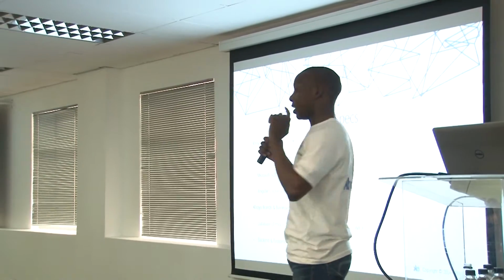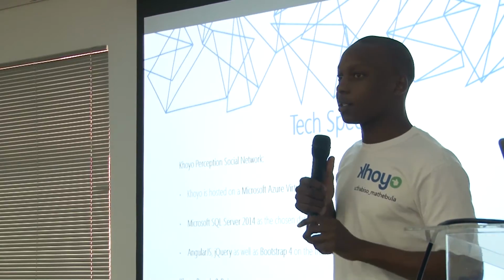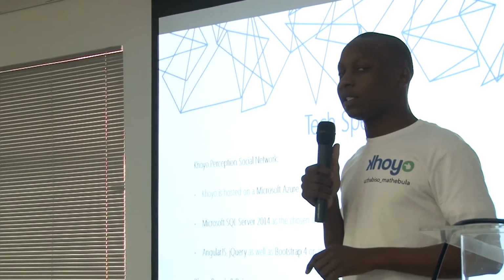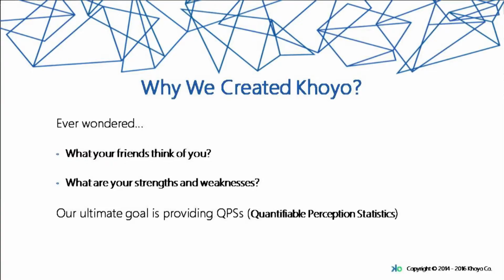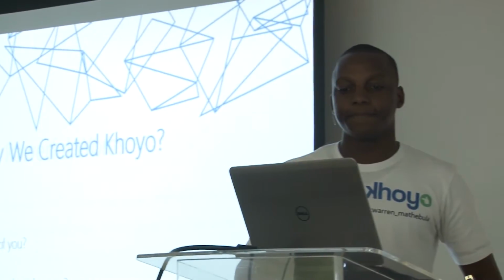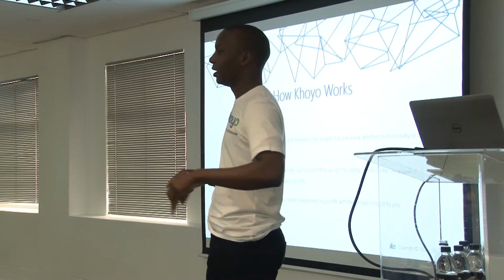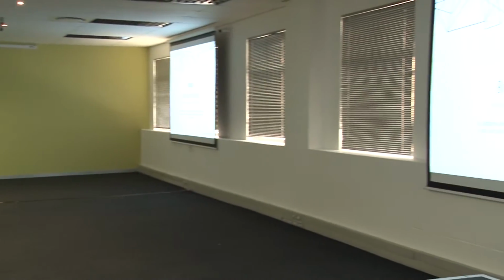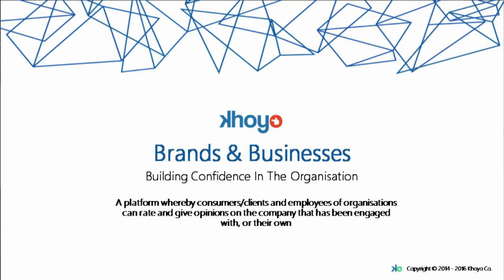Khoyo - Startup pitch by Thabiso Mathebula & team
JSinSA 2016 conference - Johannesburg, South Africa

An annual gathering of JavaScript developers at the tip of Africa.

Talk Summary:
A startup pitch by the team from Khoyo